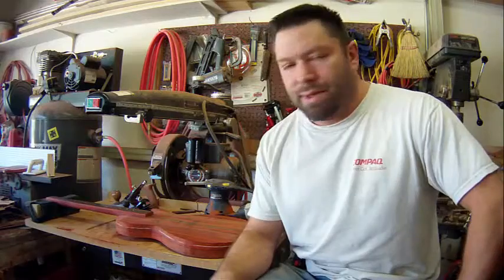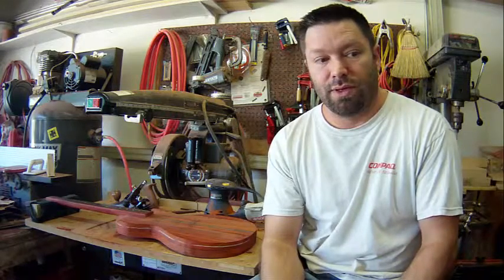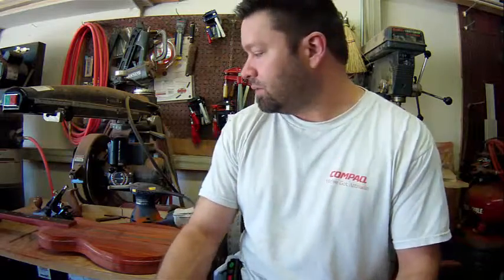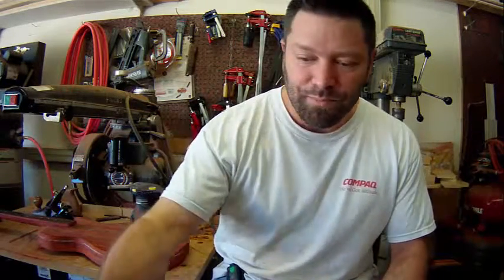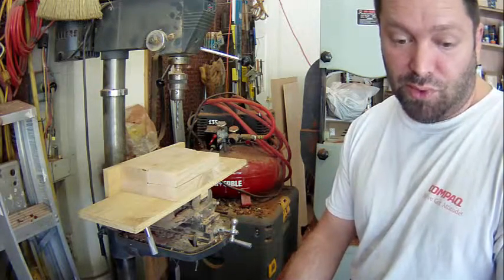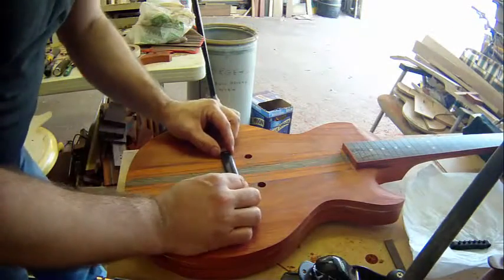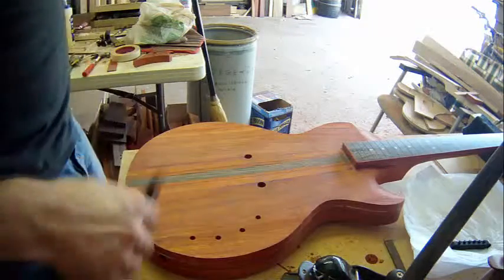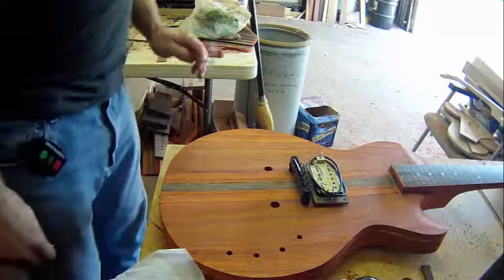Bonehead Build 2.15 - Placing the Bridge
This episode we get the bridge and stop tail placed and planted.